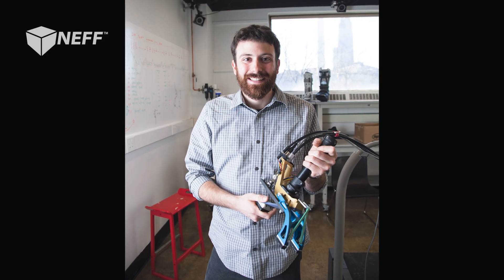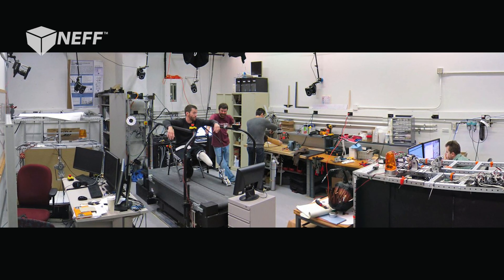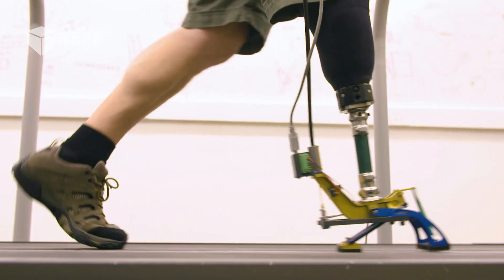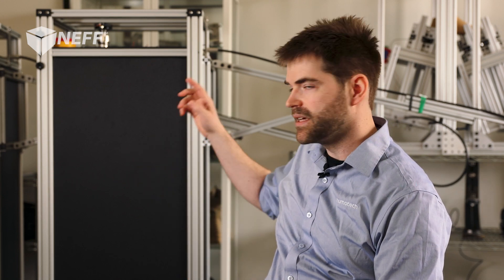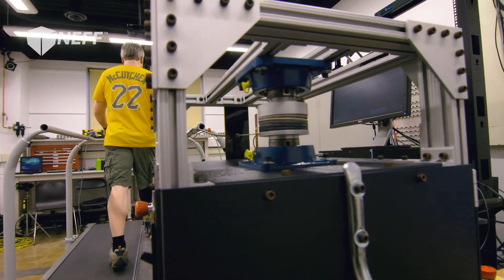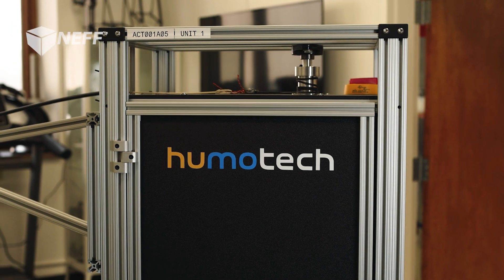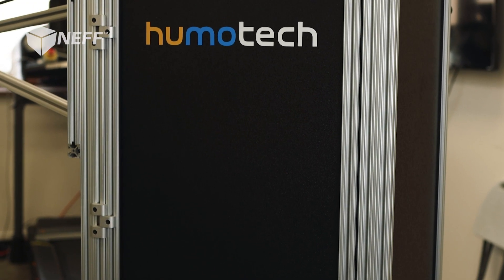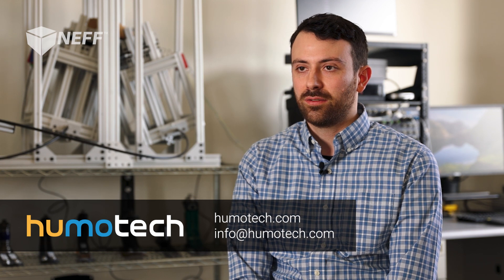Powering an Accessible Wearable Technology Platform with Humotech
Humotech is a startup company out of Carnegie Mellon University. Founded in 2015 by Josh Caputo, Humotech provides a platform to support research & development of prostheses, exoskeletons, and other wearable machines. After Josh found the process too cumbersome and time consuming, NEFF was tasked with creating a safe yet heavy duty solutions to powering Humotech's Caplex™ System. After collaborating on designs, NEFF and Humotech chose single- and multi-axis actuator units designed to be one of two integral offboard subsystems in the Caplex™ System. Humotech and NEFF continue to work closely on every new unit built.